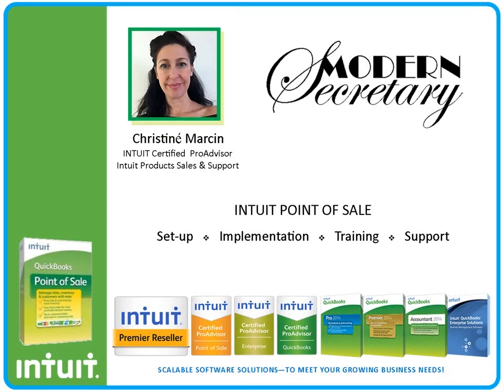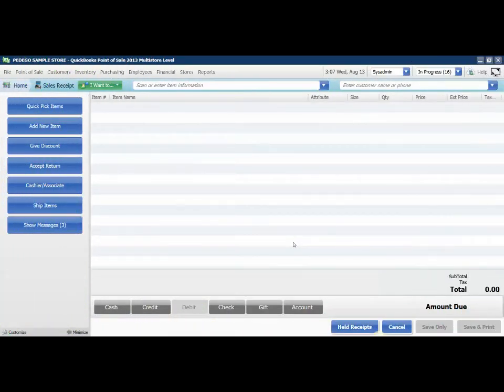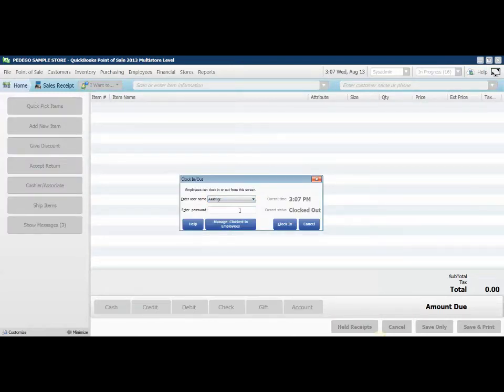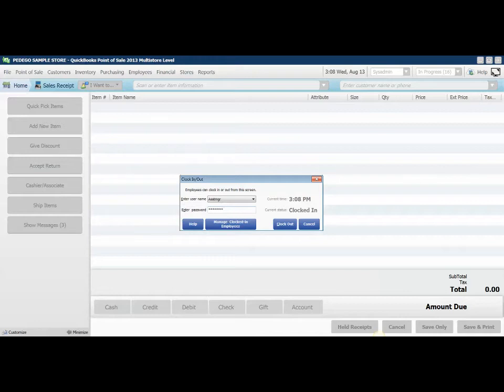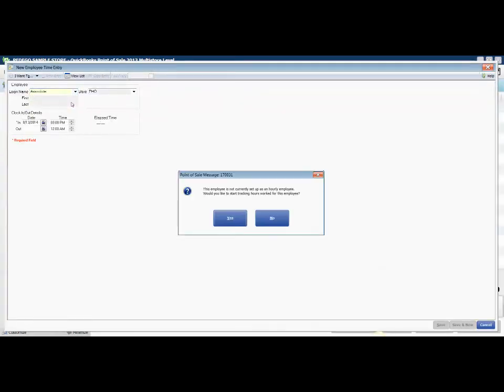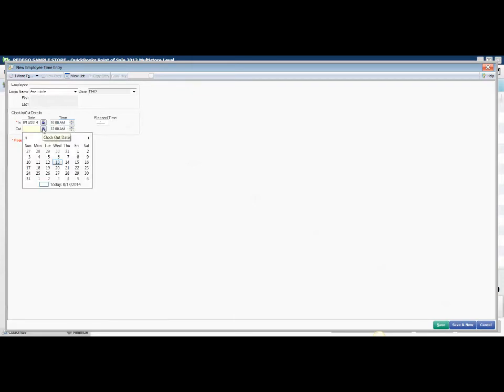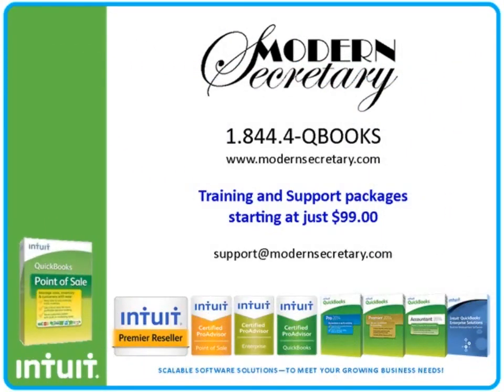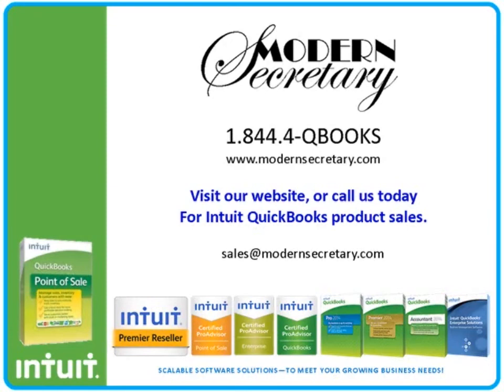QUICKBOOKS POINT OF SALE: CLOCK IN AND OUT ADD EMPLOYEE TIME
POINT OF SALE CLOCK IN AND OUT ADD EMPLOYEE TIME - MODERNSECRETARY.COM PROVIDES FREE TRIALS AND FACILITATES DEMOS AND OFFERS CUSTOMIZED SERVICE PACKAGES TO MEET YOUR SETUP TRAINING AND SUPPORT NEEDS FOR QUICKBOOKS POINT OF SALE